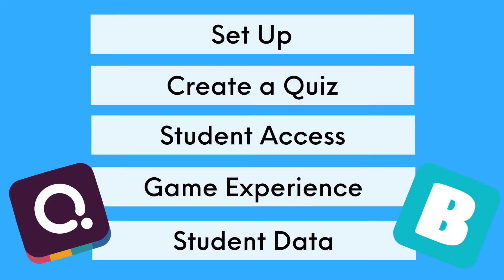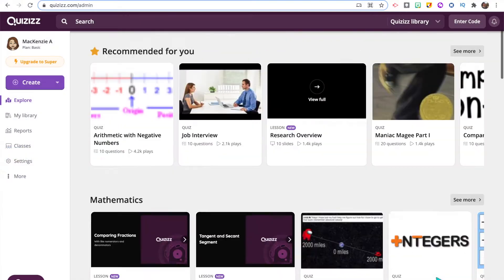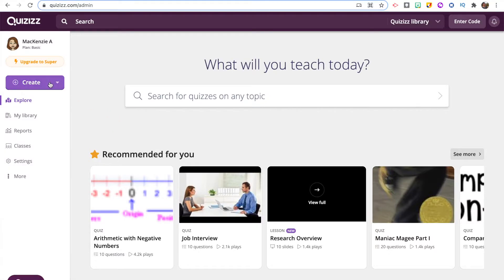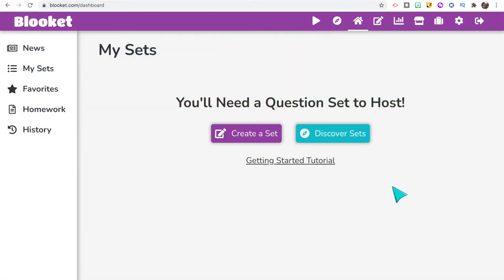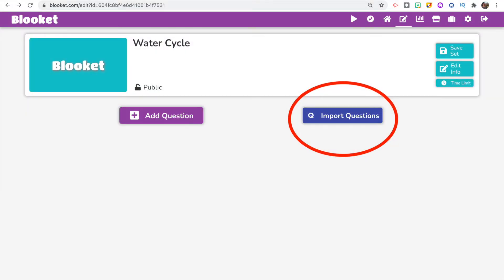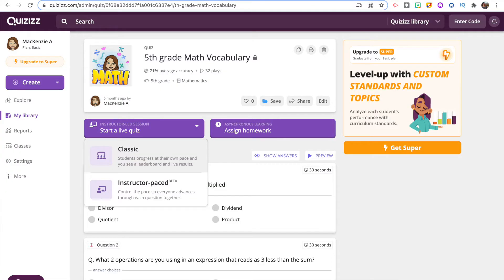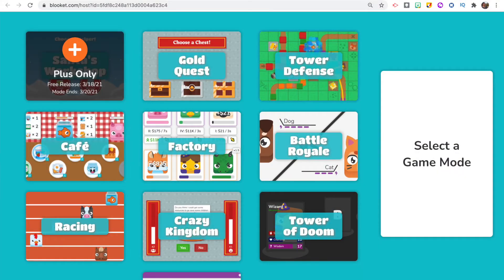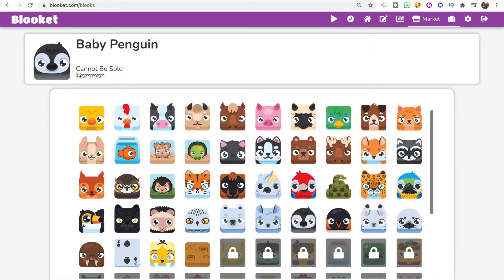BLOOKET VS QUIZIZZ Comparison | Online Assessment Tools to Gamify Your Classroom!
I'm comparing two online assessment tools you can use with your students to gamify learning. Blooket and Quizizz use a game-based learning approach to increase student engagement and are great edtech tools whether you are teaching virtually, hybrid or in the classroom.

0:00 Intro & Background
0:47 Set Up
1:07 Create a Quiz
3:51 Student Access
5:51 Game Experience
8:41 Student Data